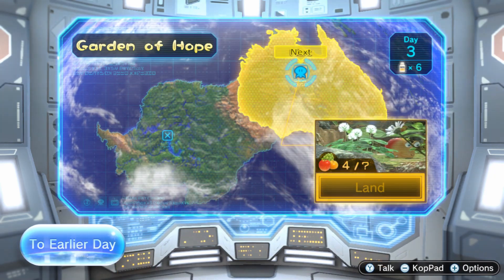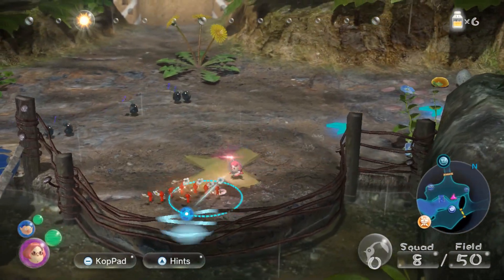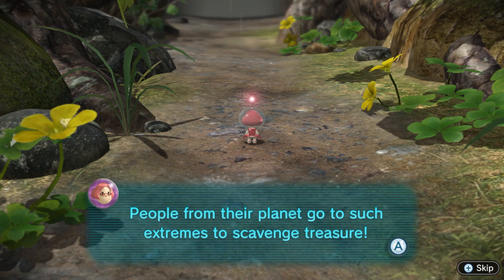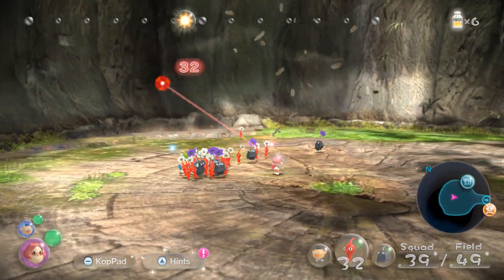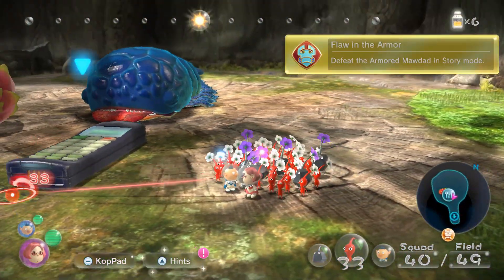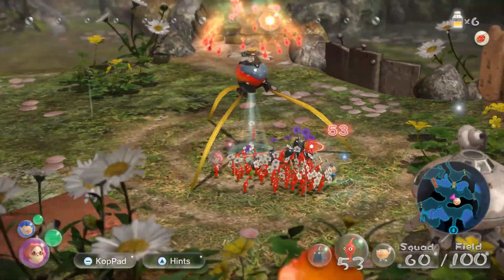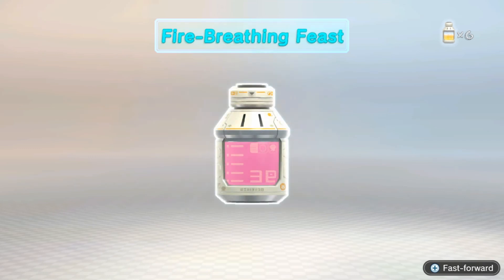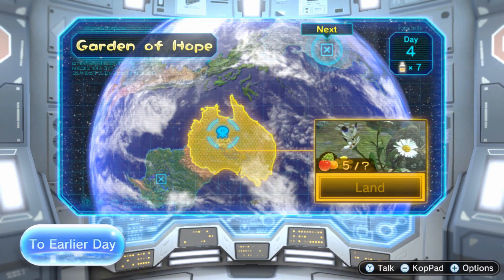Pikmin 3 Deluxe Ep3 - Armored Mawdad